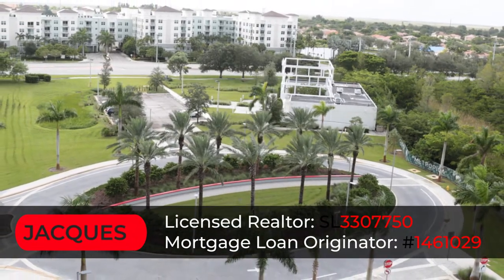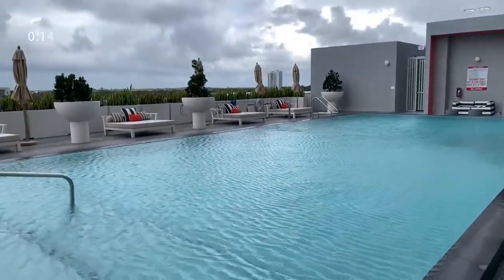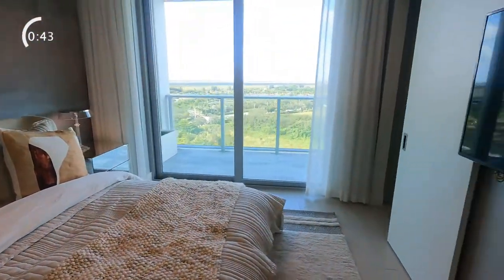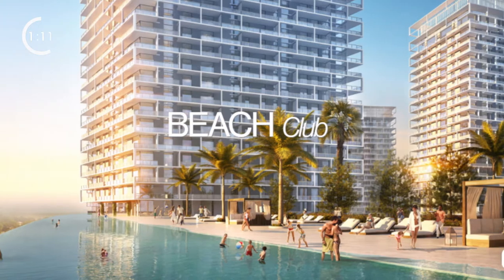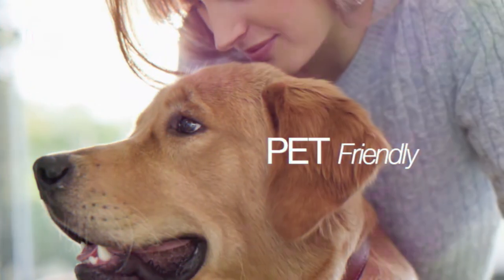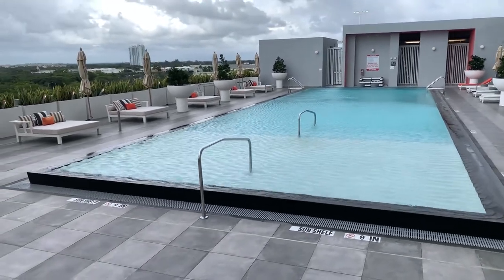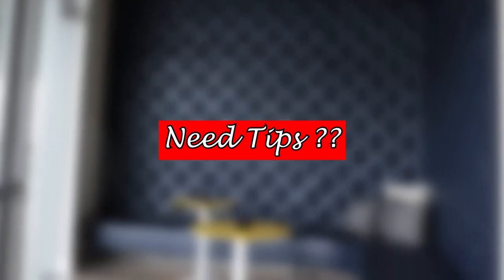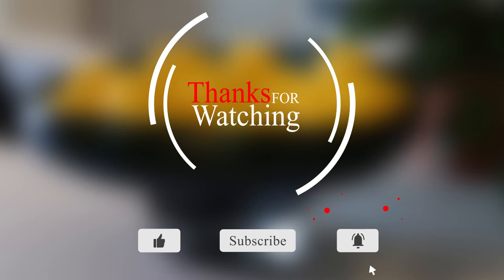Florida Luxury Home Tour | Metropica Part 2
-Are you paying rent and want your Excellent payment history to be reported on your credit report? Click this link and get your score up!

Increase your FICO® Score with Experian Boost™

*Results may vary see website / app store / Experian.com for details

To get approved for this home or any home in Florida and get some Awesome closing credits here is my Pre-approval link:

For the Pre-approval I will need:
Last 2 years of W-2s
Last 2 months of bank statements
Last 2 months of paystubs

Camera: Sony A6100
Ring Light
Additional lights